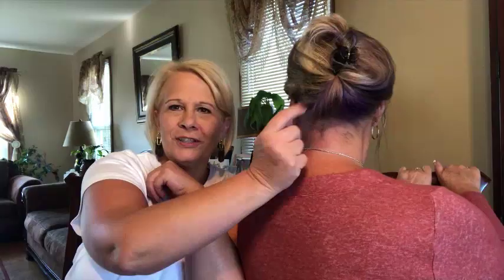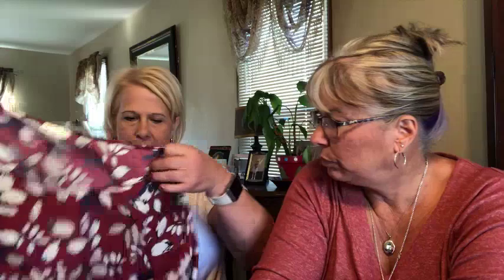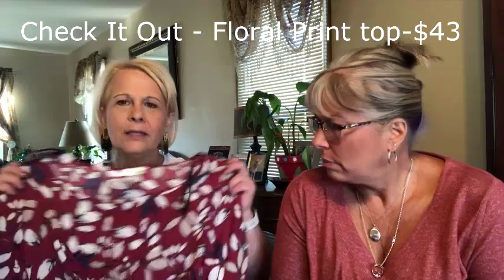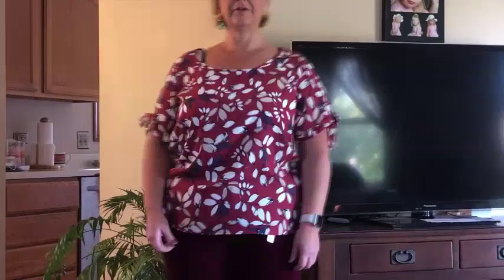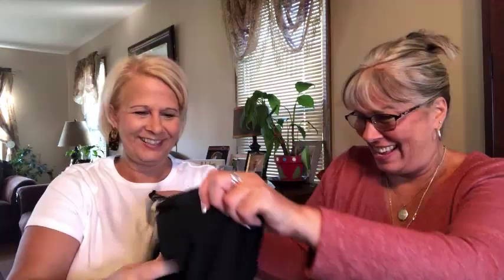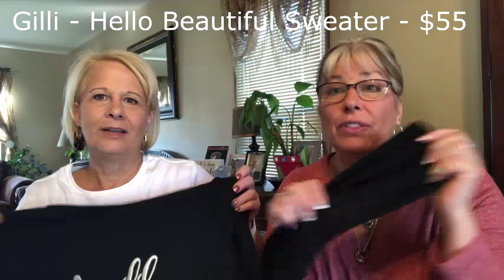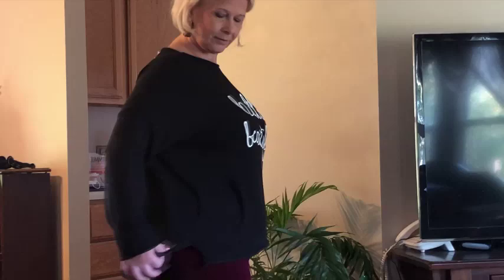Fashom Plus Size Unboxing & Try On - My First 5 for 5 ever!!!!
Fashom is an app/web based company who will send you 7-8 items from which to pick 5 pieces to be shipped to you.  There is a $15.00 styling fee which would be credited to anything you purchase. You will receive a discount if you keep all five pieces.

We are so glad you took a few minutes of your day to  be with us.  We definitely like to be positive, light hearted, and honest in hopefully a refreshing way.  Being sisters in real life, we definitely play off of each other and have a lot of fun in the meantime.
We love the interaction, the comments, the constructive criticisms, etc.  Thank you.